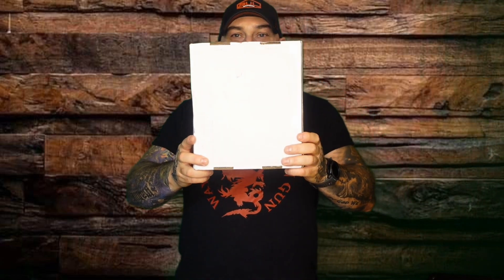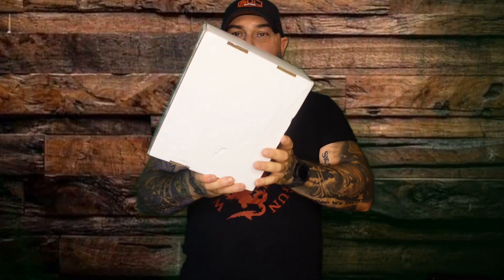SHIELD BOX PRO JULY 2024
Wayward Son unboxes the July 2024 edition of Shield Box Pro. Whatcha think?

If you want to get your own Shield Box subscription , follow this